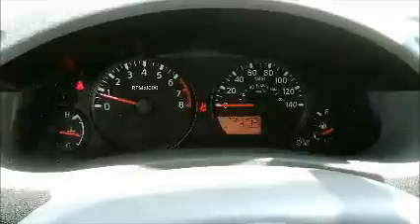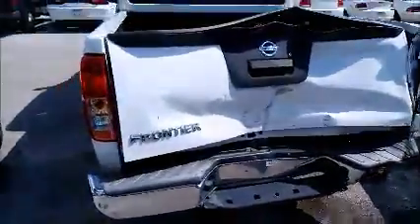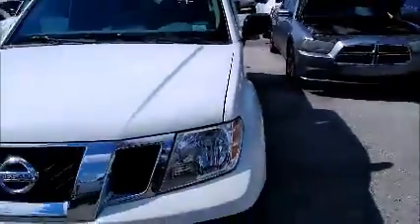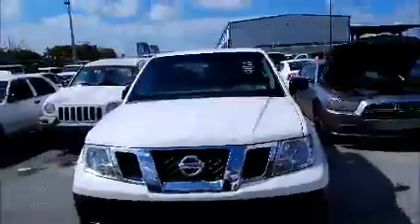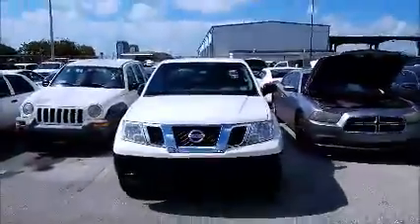GovDeals: 4471A/ 2016 Nissan Frontier SV King Cab I4 5MT 2WD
4471A/ 2016 Nissan Frontier SV King Cab I4 5MT 2WD sold by Miami-Dade County, FL on GovDeals.com